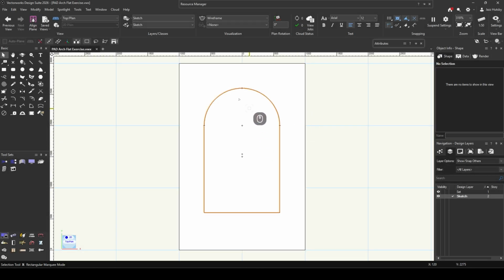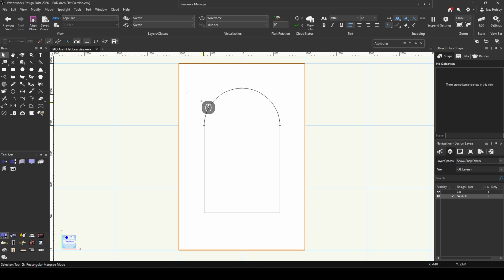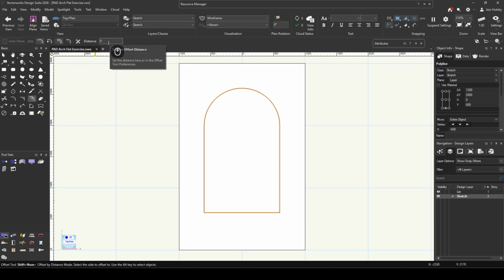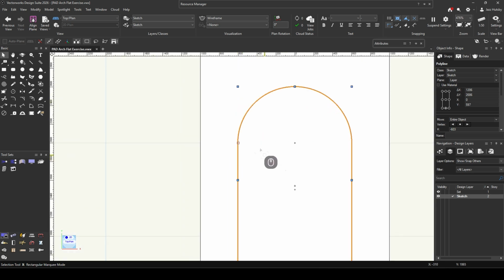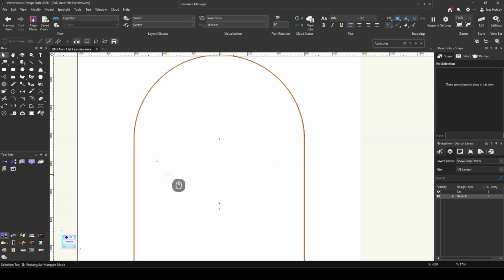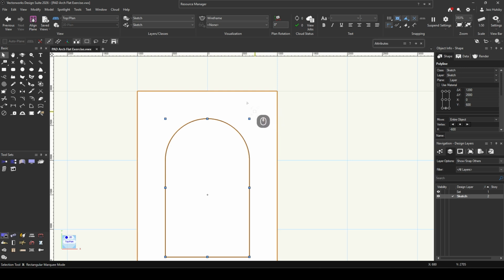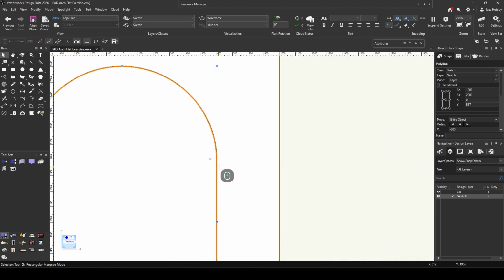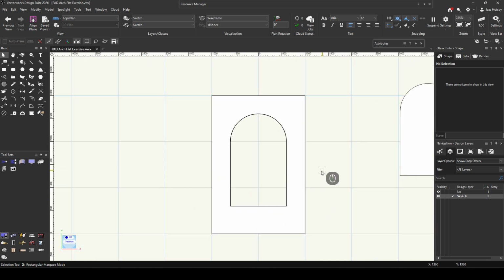04 PAD1 Vectorworks Arch Flat Exercise Offset, Clip and Create the arch Window Aperture